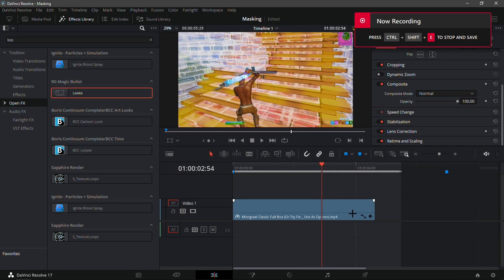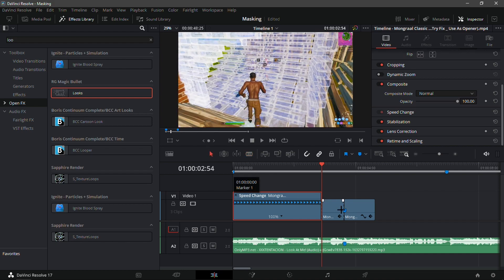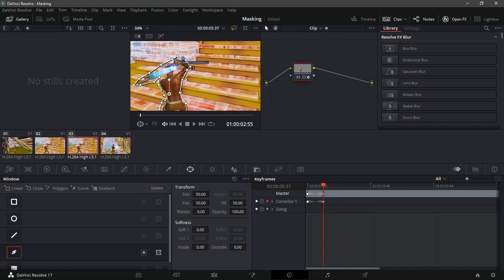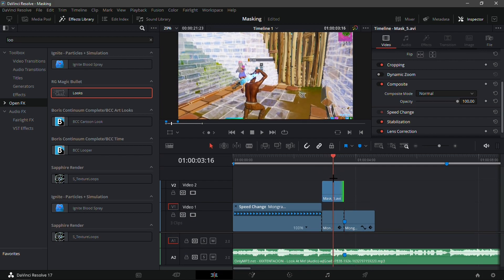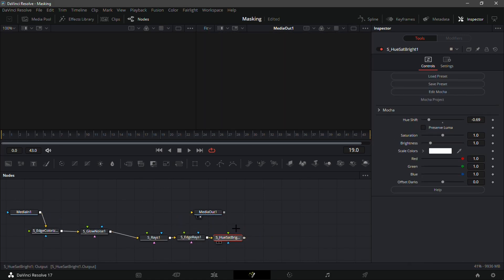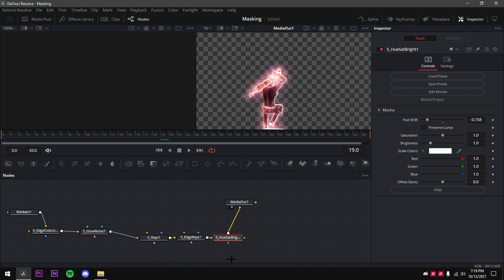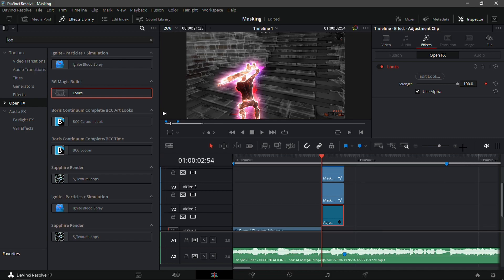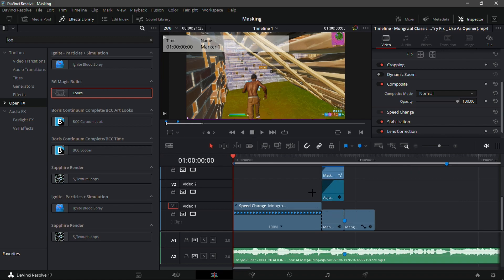How To Make THE BEST *SKIN GLOW* In Davinci Resolve (FREE PRESETS)